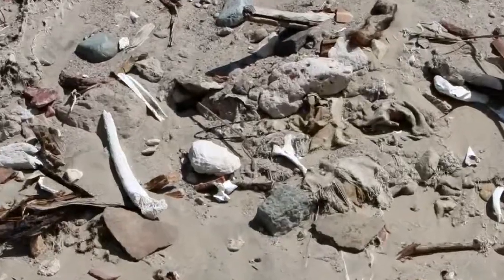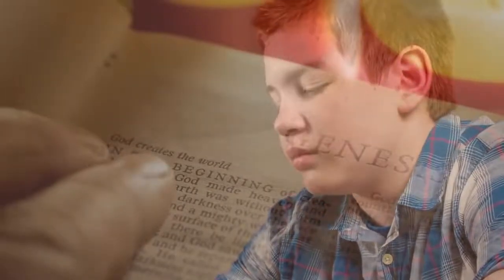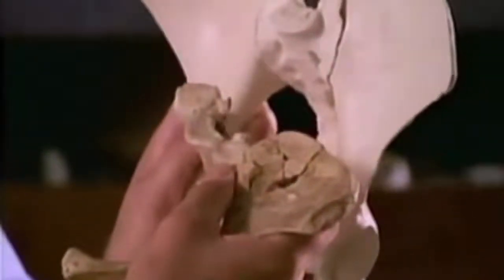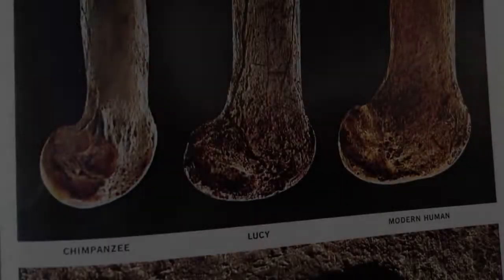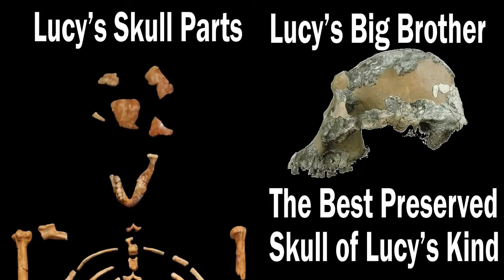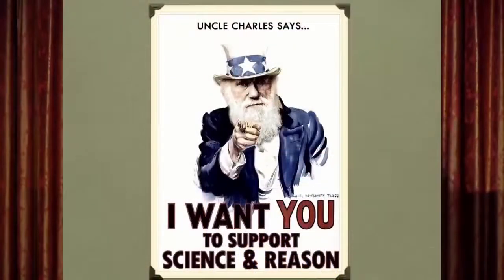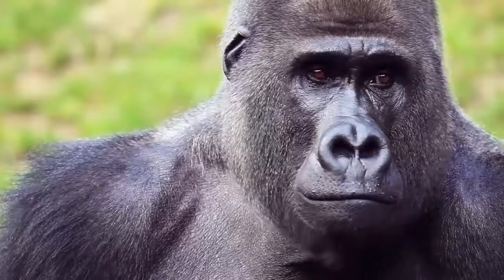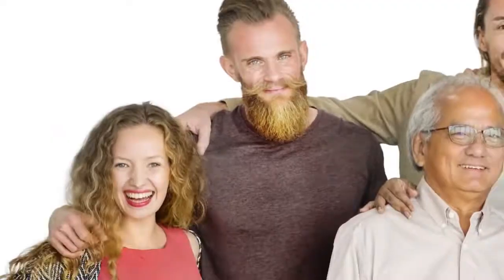Lucy the Australopithecus Debunked in 11 Minutes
Overview of the faulty reasoning behind Lucy the Australopithecus